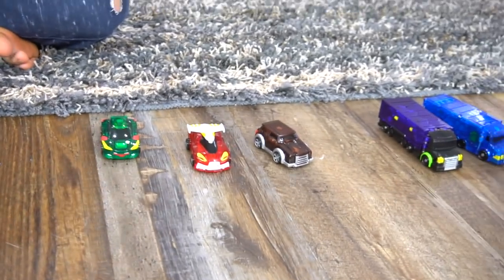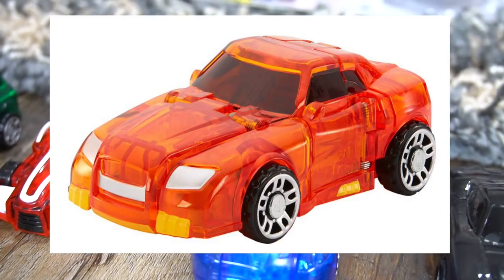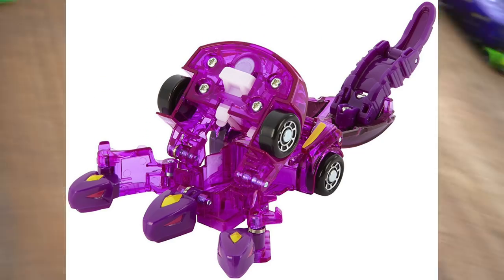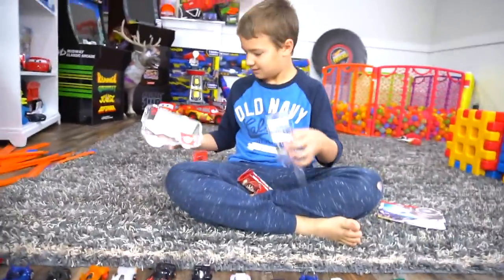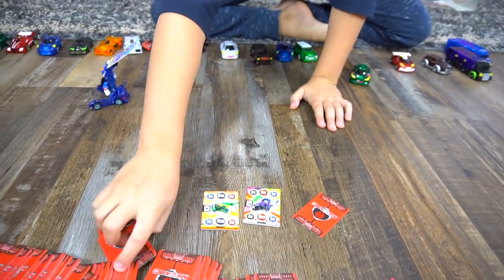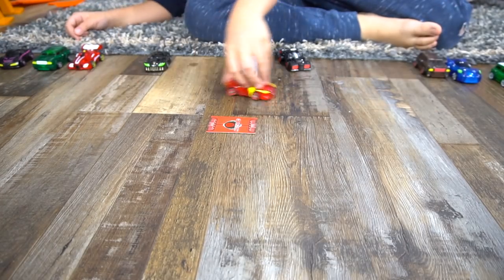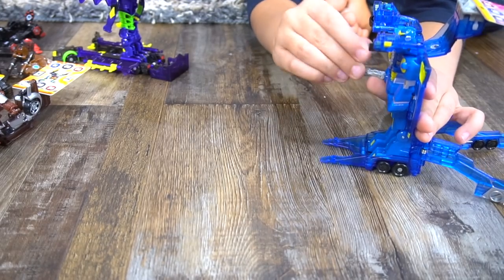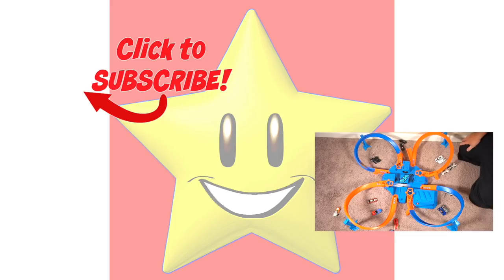Mecard Transforming Robot Cars Mecardimals Collection Evan Tanatos Red Hall Black Reef Bots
Check out our Huge Collection of Mecard Mecardimals that are transforming robot cars that battle. They are so cool and they all have different powers and abilities when battling. We are still missing a few since they were never released, but can be found online for a higher price than the original.